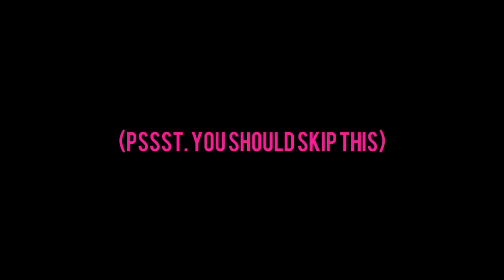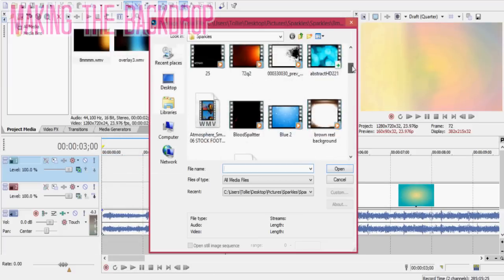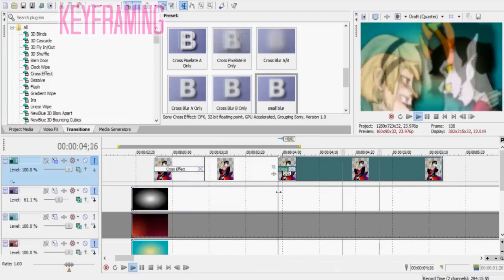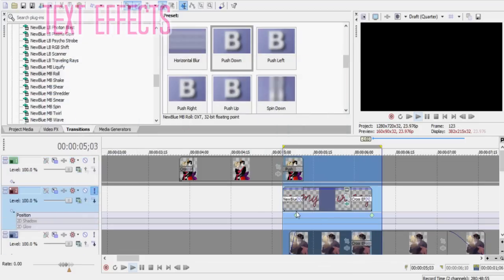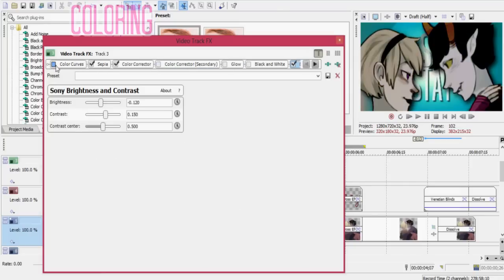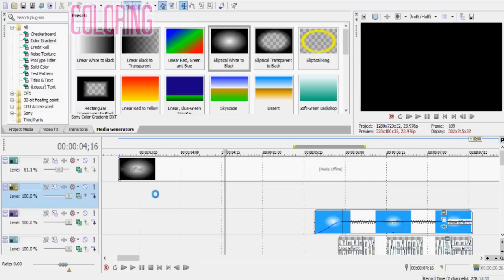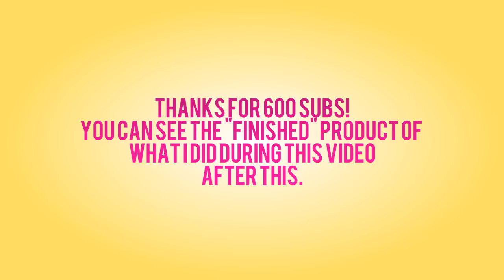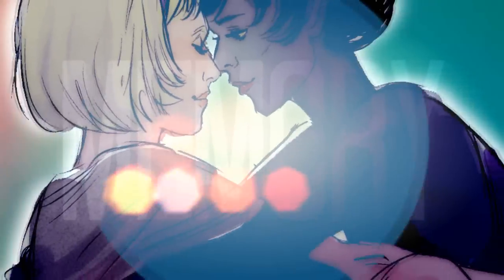General Editing Tutorial • 600 Subscribers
HD / Fullscreen Recommended || ＲＥＡＤ ＭＥ

Wow, this thing took forever to render! This video was requested by a friend of mine. qwq

hkdjsfas sorry about when it sounds like I'm repeating myself omg I forgot to edit those takes out.

If you have any trouble understanding me or what I've said you can go here for a text copy of basically what I said during the video

Also I lied about linking you to specific times, but you can surf through the video and read the text near the top to see what I'm talking about. ;P

*Links to other, more specific tutorials & other helpful stuff*